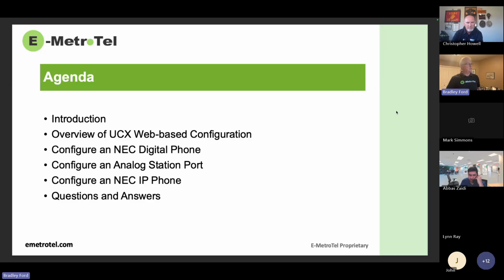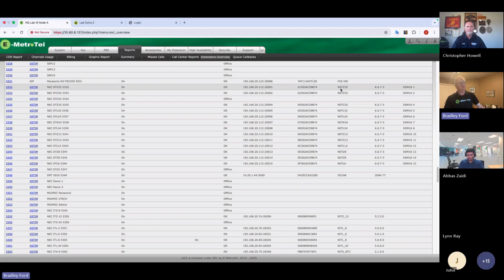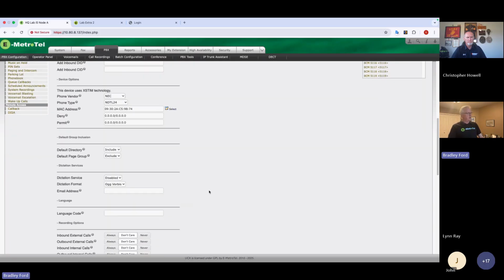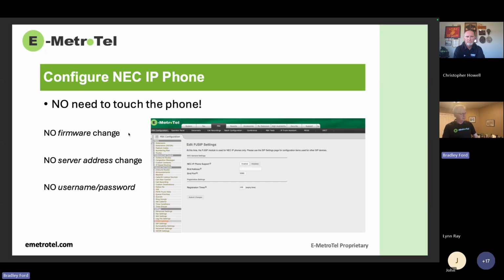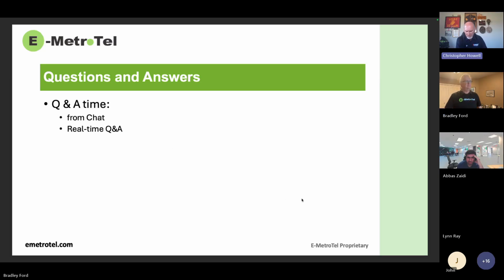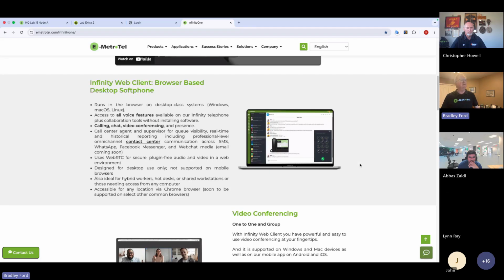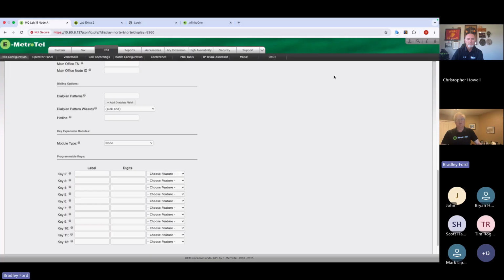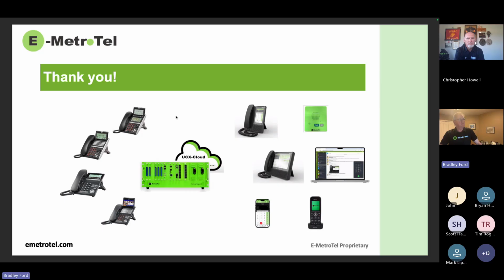Webinar | NEC Green Migration with E-MetroTel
Welcome to another insightful E-MetroTel webinar!
In this session, we’ll walk through the NEC green migration paths showing how seamless it is to transition existing NEC systems into an E-MetroTel UCX platform. From setup to configuration, you’ll see just how quickly an NEC phone can be registered and running on UCX, whether on-premises or in the cloud.

Whether you’re an enterprise looking to upgrade, or a small business seeking reliable communication — E-MetroTel helps you connect smarter, faster, and more affordably.

About E-MetroTel

E-MetroTel delivers next-generation Unified Communications and Contact Center solutions that simplify migration from outdated systems while providing flexibility, scalability, and unmatched value.